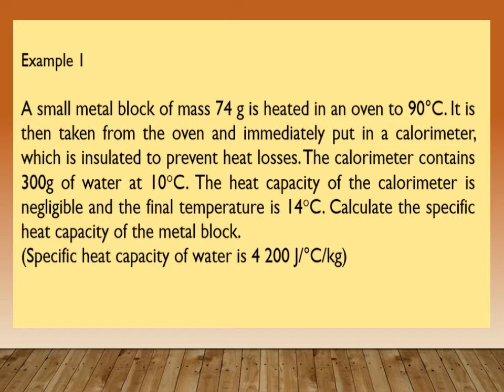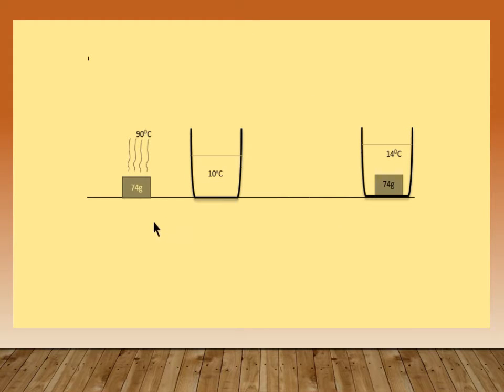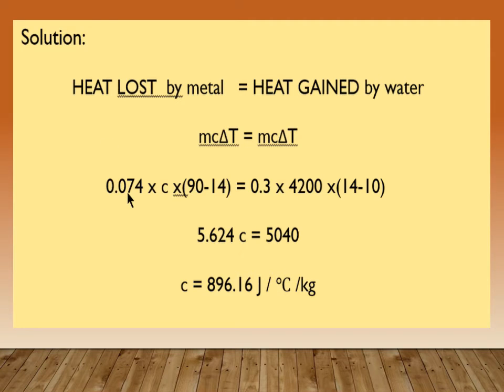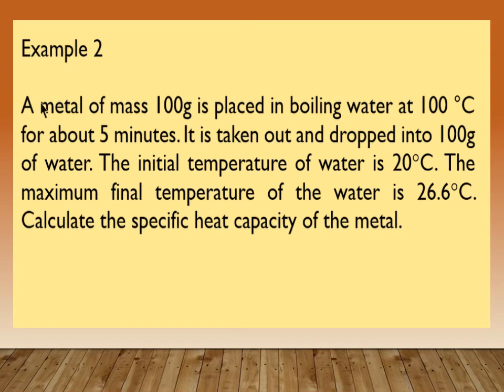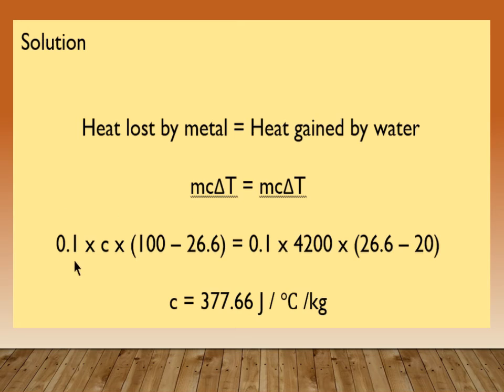PHYSICS | SPECIFIC HEAT CAPACITY | EXAMPLES | EXPLANATION | YEAR 12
This video lesson has two examples with explanation.
Learners are requested to view this video lesson a number of times in order to master the concept before moving on to another concept.

This video is made using Microsoft PowerPoint 2016.

The contents of this lesson are original and no part can be copied except with written permission of the creator.
Please learn and share your knowledge
Hit the notification button to get notification of new examples with explanation.